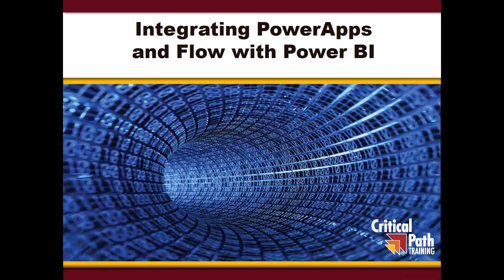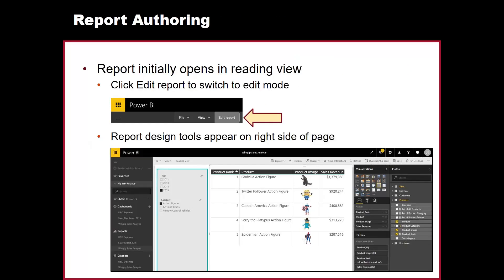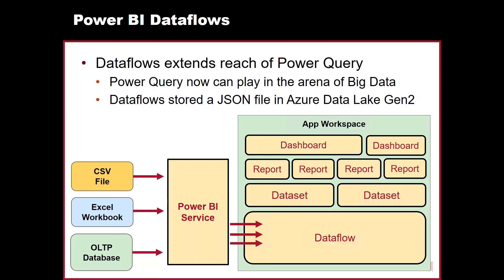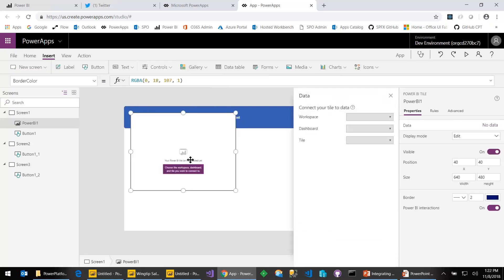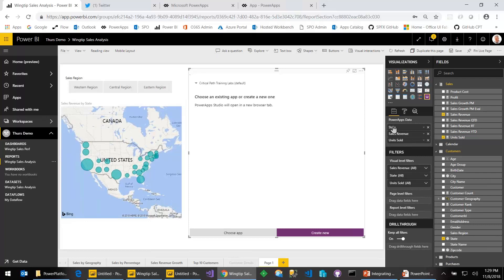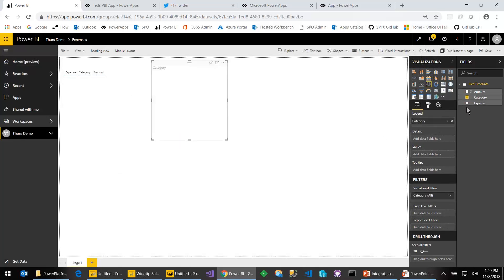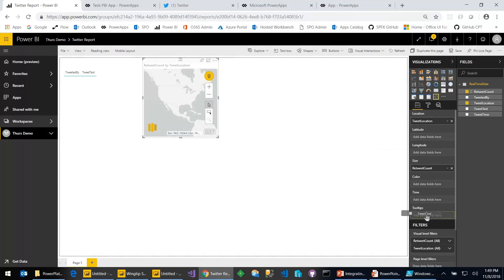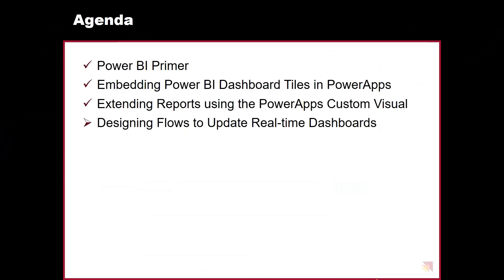Integrating PowerApps and Flow with Power BI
This video explains how to use the integration points between PowerApps, Flow and Power BI. The video will teach you how to embed Power BI dashboard tiles in a Canvas App, how to use the PowerApps custom visual to embed a Canvas App in a Power BI report and how to use Flow to push rows of data into a streaming dataset in Power BI to build a real-time dashboard. There is also a brief discussion of V2 app workspaces and the new Dataflow feature in Power BI.